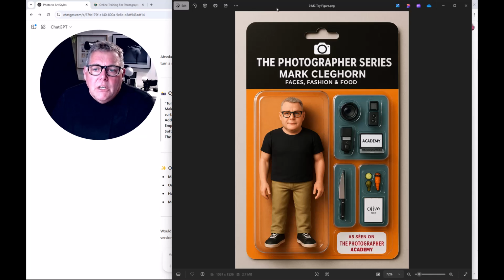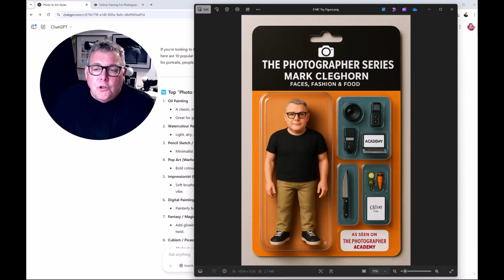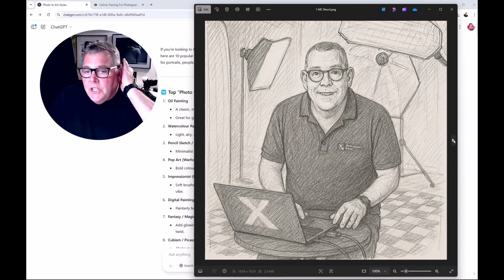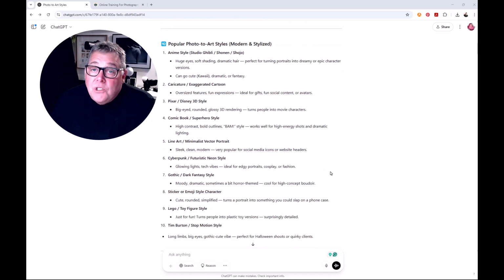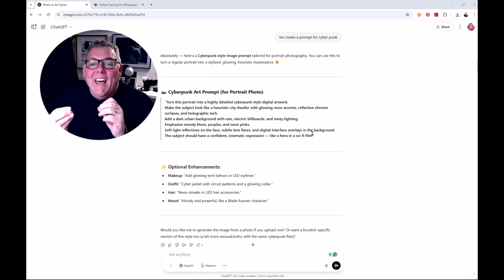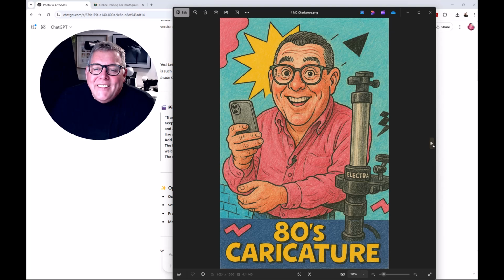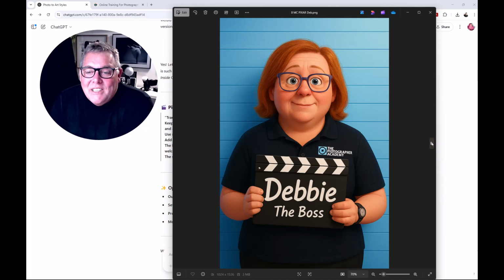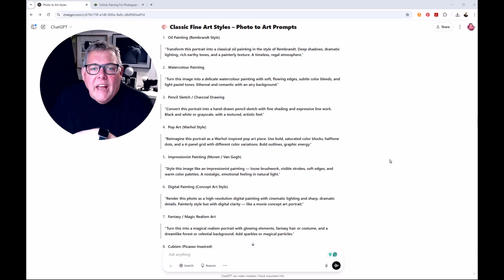How to Create Art Images with Chat GPT Free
In this quick tutorial, we’ll show you how to use Chat GPT to turn any photo into a unique piece of digital art. You’ll learn how to ask Chat GPT for creative art style prompts and how to generate custom image ideas in styles like Pixar 3D and Cyberpunk neon. Perfect for photographers, content creators, and anyone curious about AI-generated visuals.

Ever wondered how to transform a photo into a stunning Pixar-style character or a Cyberpunk masterpiece? In this video, we show you exactly how to use ChatGPT to generate creative AI prompts that turn your portraits into eye-catching artworks.

✅ 100% Free to get started
✅ Perfect for photographers, artists, and content creators

🔥 Featured Prompts from the Video:
📌 Pixar Style Prompt:
“Create a Pixar-style 3D portrait with realistic eyes, soft skin tones, and cinematic lighting.”

Full Text Prompt - for  the Pixar-Style Portrait Prompt
“Transform this portrait into a 3D Pixar-style animated character.
Keep the subject's main features recognizable but exaggerated with large expressive eyes, a small nose, and a rounded face.
Use soft, warm lighting with a cheerful and friendly tone.
Add realistic Pixar-style textures to the hair, skin, and clothing.
The background should be colorful and slightly blurred, like a Pixar movie scene — cozy and welcoming.
The subject should have a joyful or curious expression, full of character and charm.”

📌 Cyberpunk Style Prompt:
“Make the portrait cyberpunk-style with neon lighting, futuristic glasses, and digital overlays.”

Full text prompt - for 📸 Cyberpunk Art Prompt (for Portrait Photo) below

“Turn this portrait into a highly detailed cyberpunk-style digital artwork.
Make the subject look like a futuristic city dweller with glowing neon accents, reflective chrome surfaces, and holographic tech.
Add a dark urban background with rain, electric billboards, and misty lighting.
Emphasize moody blues, purples, and neon pinks.
Soft light reflections on the face, subtle lens flares, and digital interface overlays in the background.
The subject should have a confident, cinematic expression — like a hero in a sci-fi film.”

Every week we deliver added content for our members every week in addition to our YouTube Channel.
Also don't forget to watch our live webinars every Wednesday, just check what’s